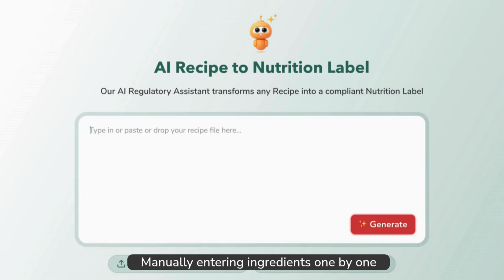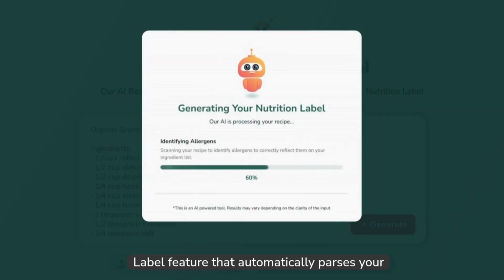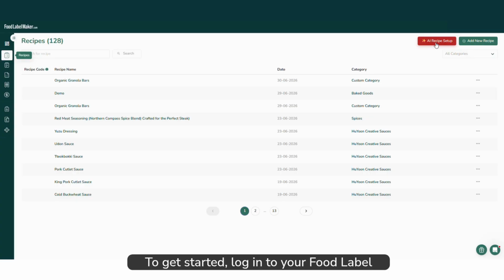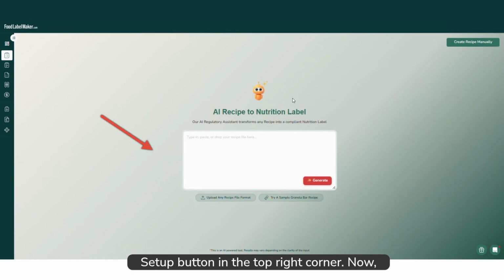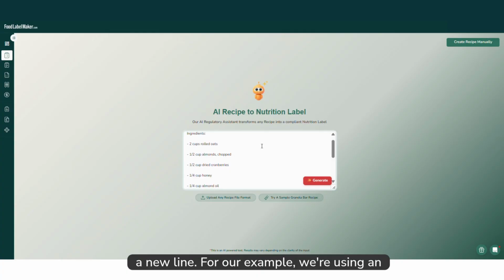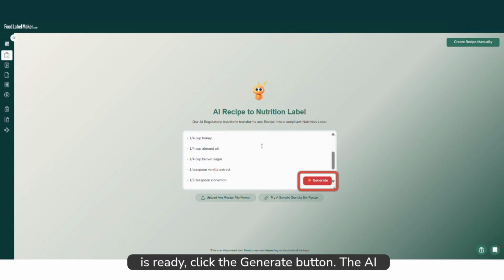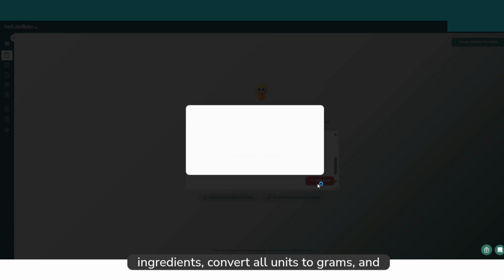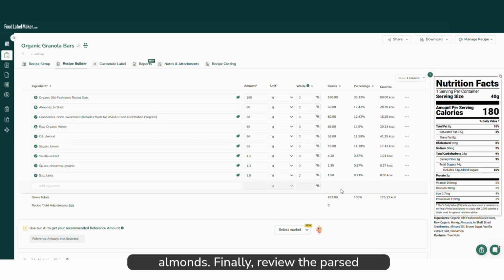AI Recipe to Label: Turn Any Recipe Into a Nutrition Label | Food Label Maker Video Tutorial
Entering ingredients into a recipe one by one takes time you don't have. Food Label Maker's AI Recipe to Nutrition Label tool reads your recipe text, typed, pasted, or uploaded in any file format, matches every ingredient, converts units to grams, and cross-checks the latest FDA guidelines for serving sizes, recommended daily values, and rounding rules. A finished, compliant Nutrition Facts panel is ready in seconds.

In this video you'll see how to:

- Open AI Recipe Setup from your Recipes dashboard
- Type, paste, or upload your recipe in any file format
- Let the AI parser match ingredients and convert units automatically
- Watch the AI cross-check FDA serving size, daily value, and rounding rules in real time
- Review the auto-generated ingredient list and Nutrition Facts panel
- Save your recipe once everything looks correct

Detailed Timestamps

0:00 Why manual ingredient entry slows you down
0:08 Introducing the AI Recipe to Nutrition Label tool
0:16 Open AI Recipe Setup from your dashboard
0:24 Paste or upload your recipe text
0:40 Click Generate and let the AI parser go to work
0:48 AI cross-checks FDA serving size and rounding rules
1:00 Your label is ready
1:08 Review your ingredients and Nutrition Facts panel
1:14 Save your recipe